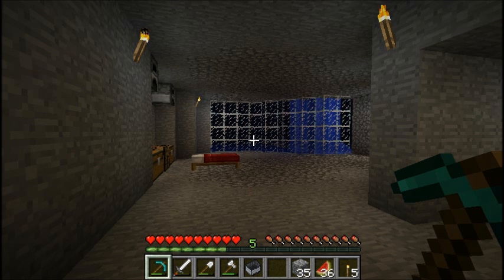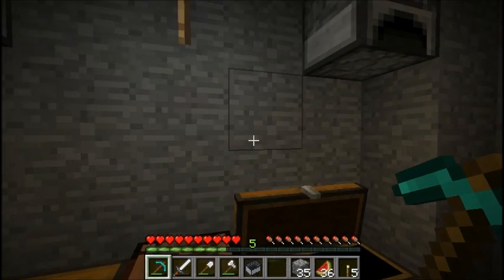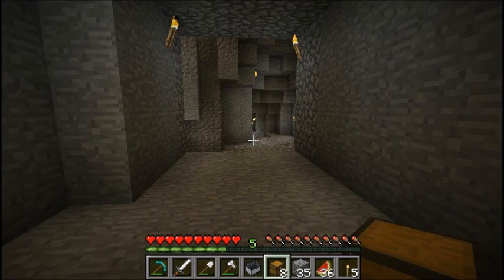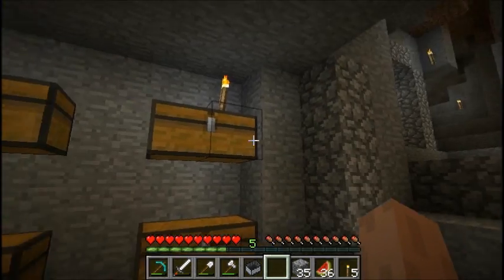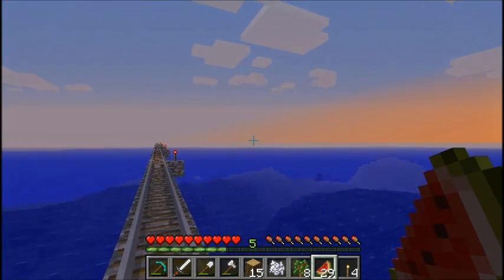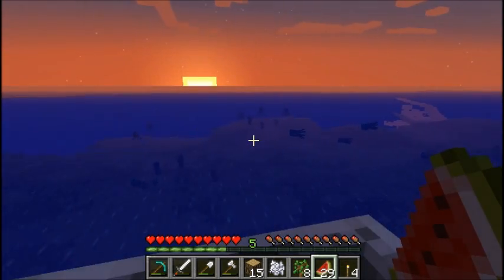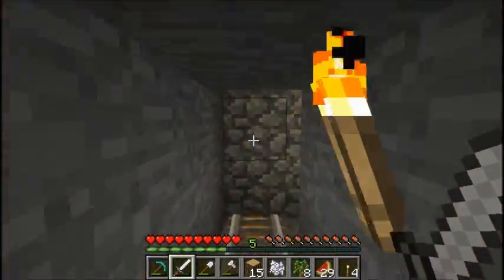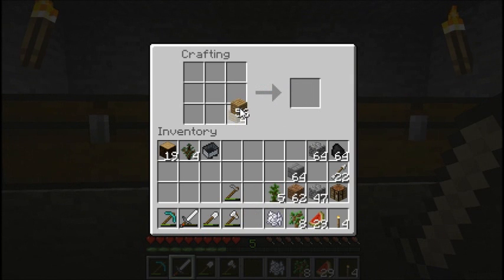Minecraft Lets Play E15 - Building a Storage Room